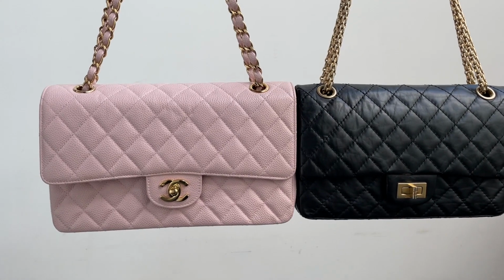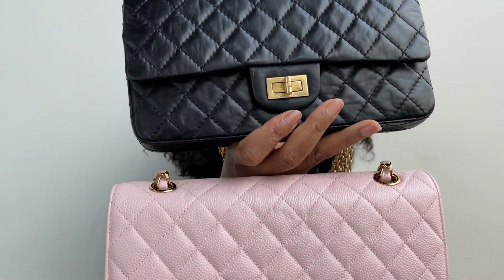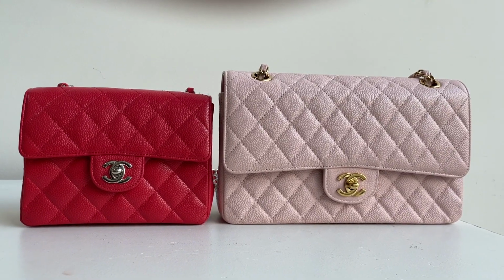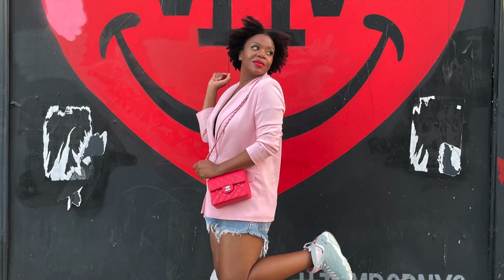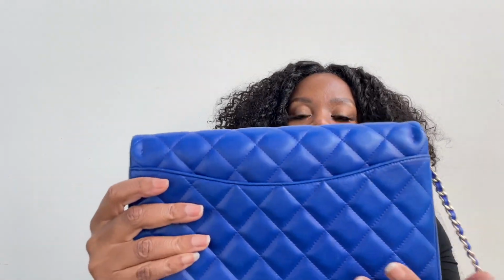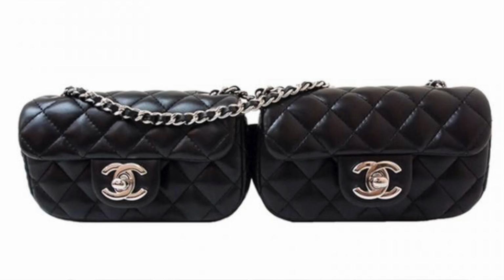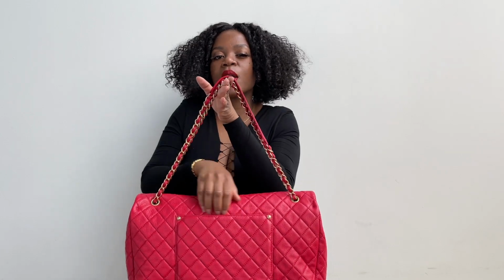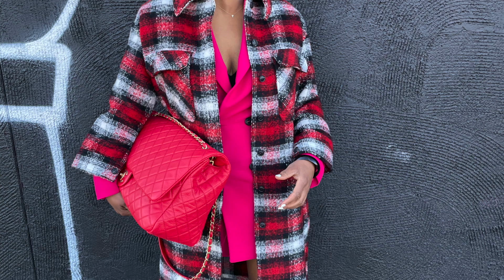CHANEL Bags to Buy Instead of the CHANEL Classic Flap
Here are some bags for those of you who want a unique Chanel Bag in a sea of Chanel Classic Flaps. Let me know which one is your favorite in the comments.

I WORE:
Alexander Wang Dress

Roberto Coin Tiny Treasures Diamond Cross Necklace in Yellow Gold

Fenty Beauty Stunna Lip Paint Longwear Fluid Lip Color in Uncensored

I MENTION:

00:00 - Alternative CHANEL Bags to Buy Instead of the CHANEL Classic Flap

00:10 - CHANEL Reissue 2.55 Flap

01:55 - CHANEL Old  Mini Square Bag

3:09 - CHANEL Jumbo Clutch with Chain Bag

04:35 - CHANEL Double Mini Twin Flap Bag

05:30 - CHANEL XXL Flap Bag

06:48 - Outro

Thanks,
Cathy